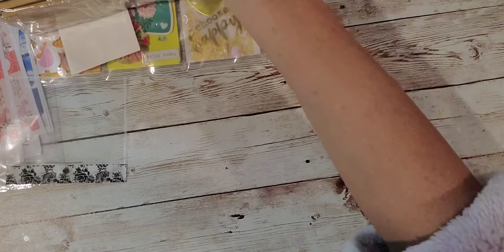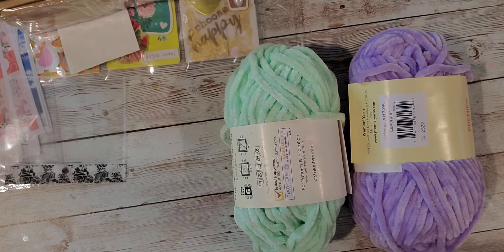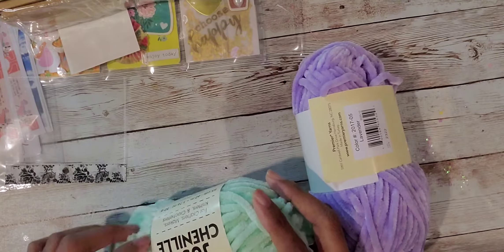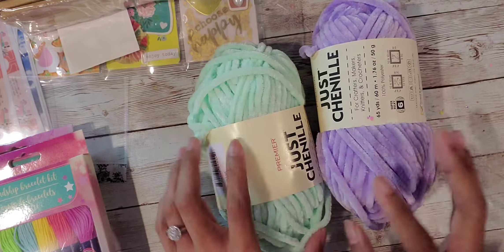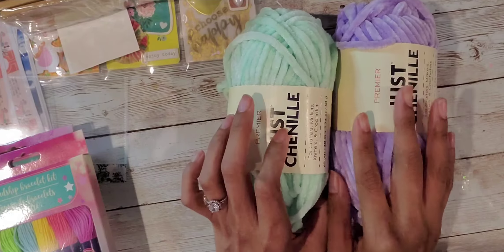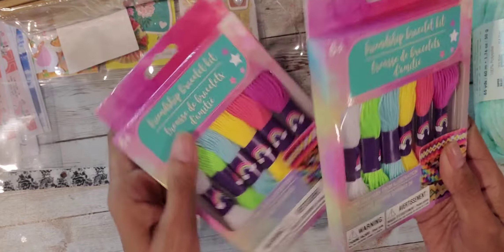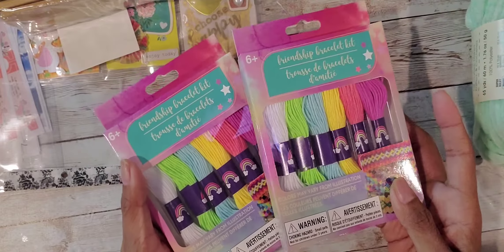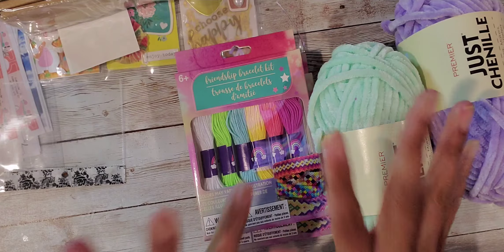Micro Dollar Tree Haul!